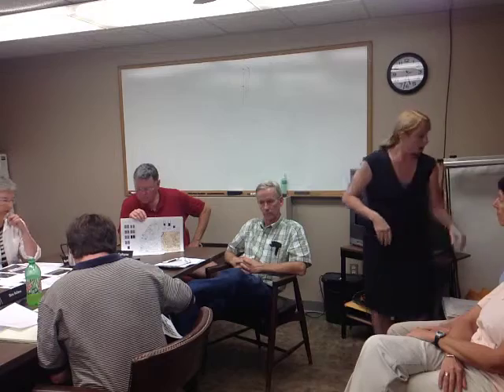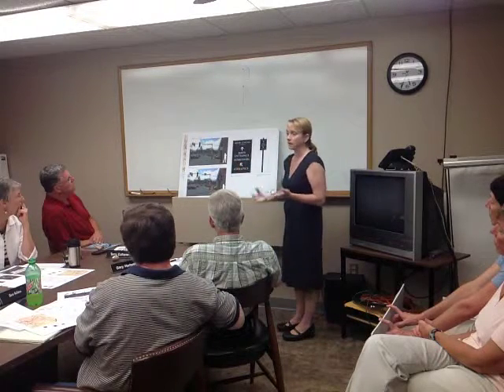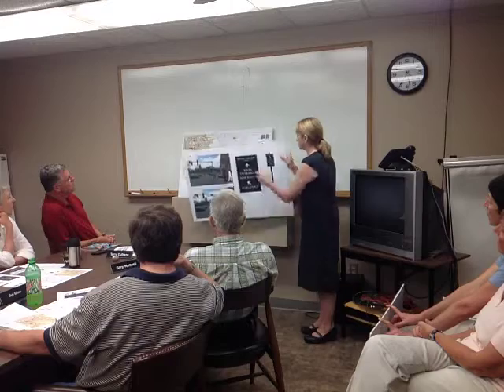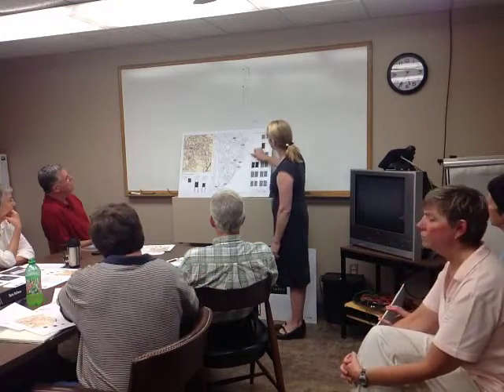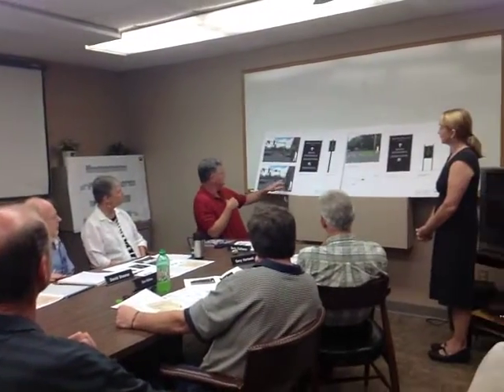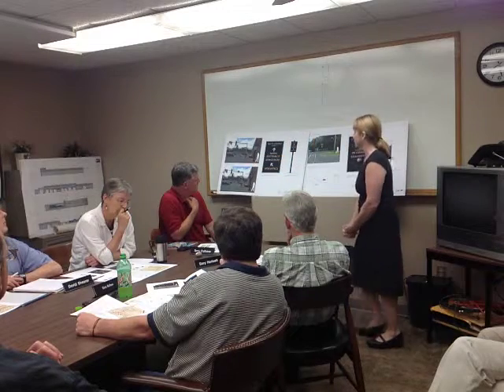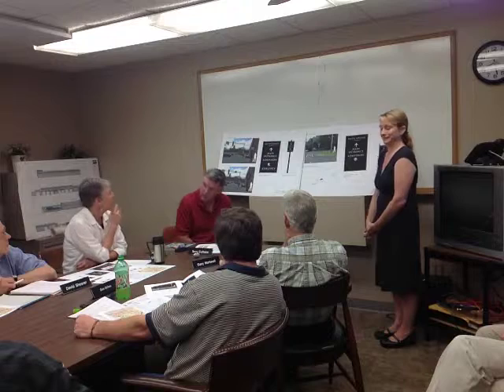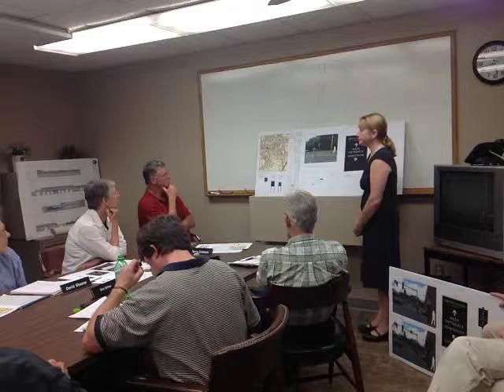Northampton Board of Public Works, 8/15/12 Meeting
Use speakers or headphones to enhance the audio. This is a recording of the complete public portion of the 8/15/12 meeting of Northampton's Board of Public Works. This recording was made by Mimi Odgers.